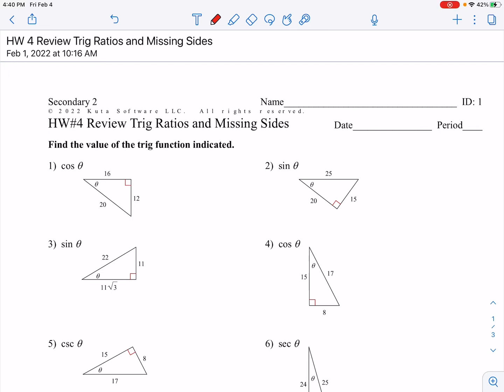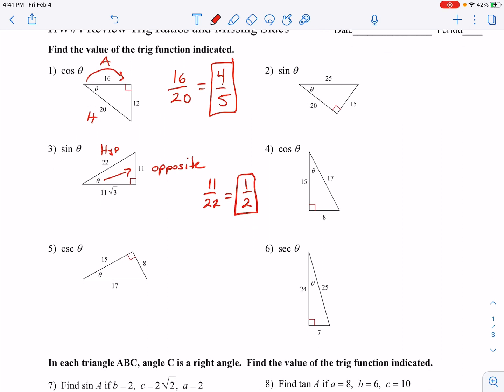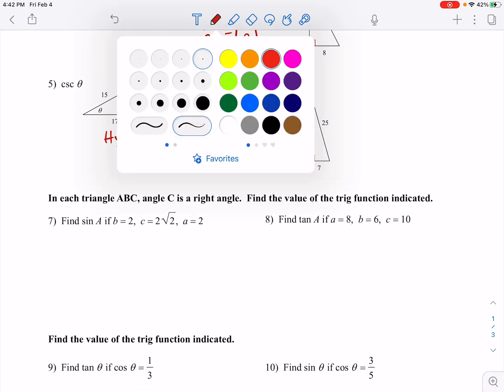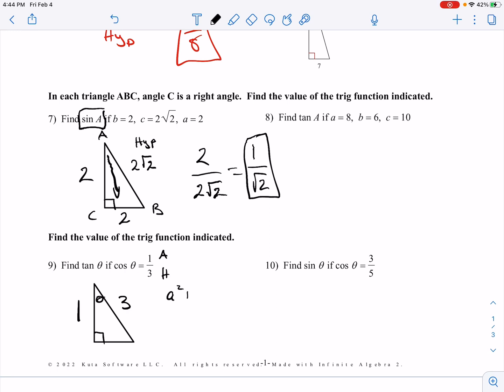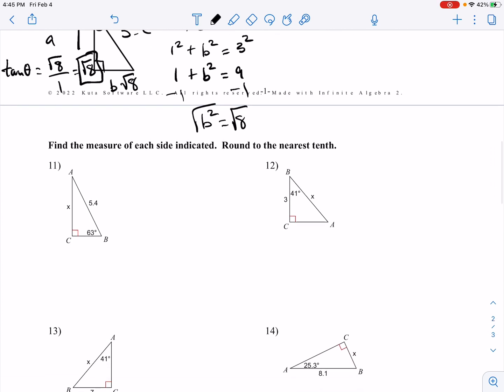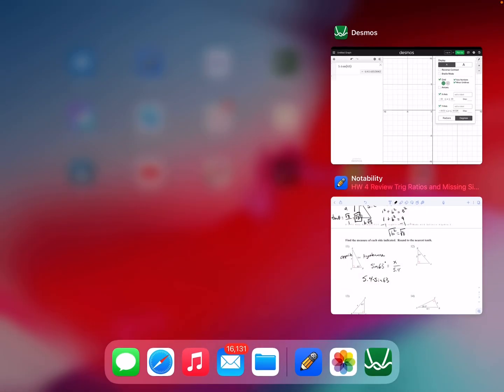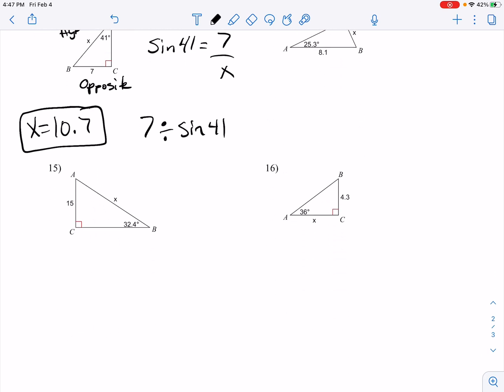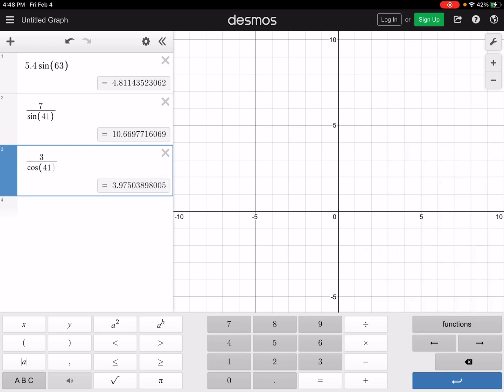HW #4 Review Trig